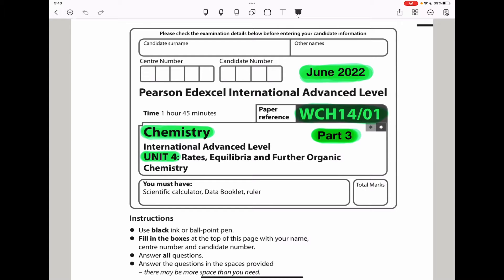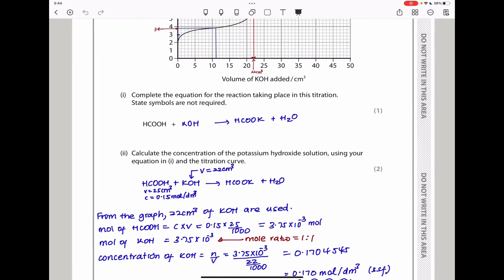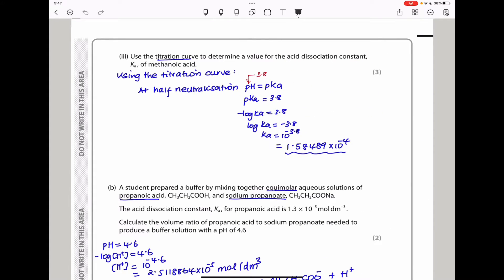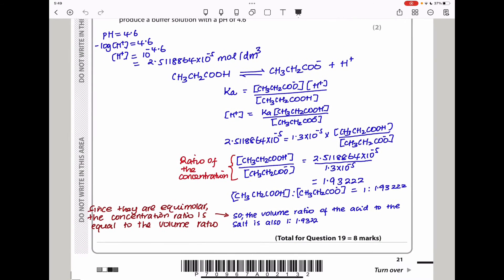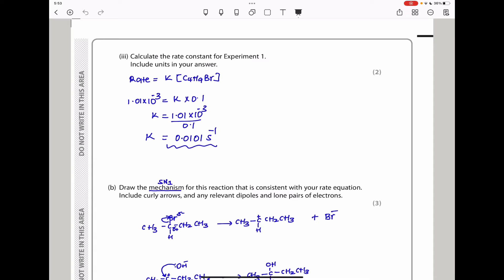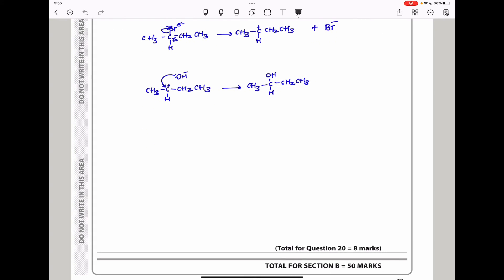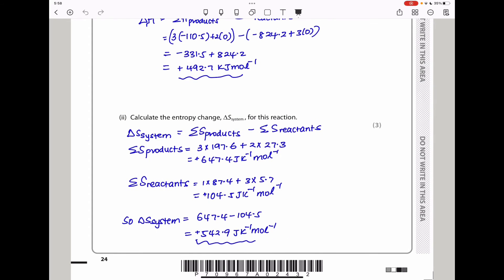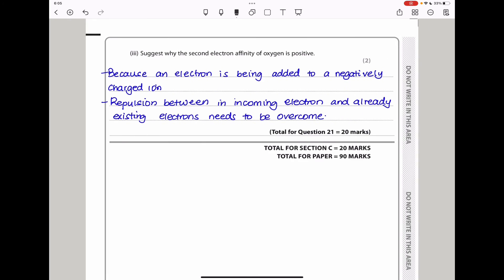Pearson Edexcel International A level chemistry Unit 4 June 2022. Part 3 of 3